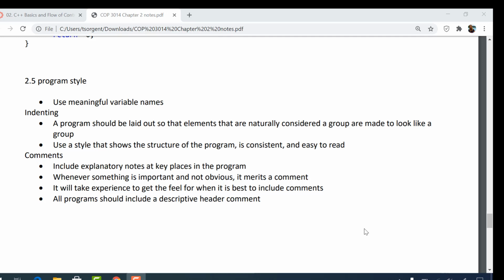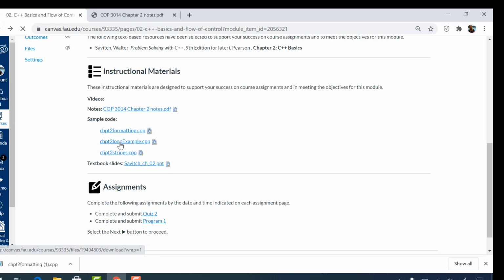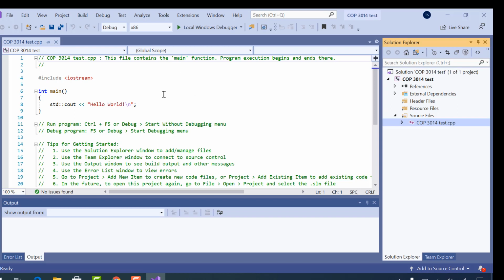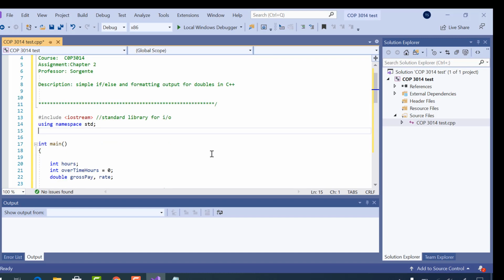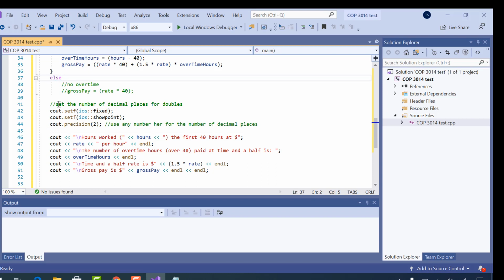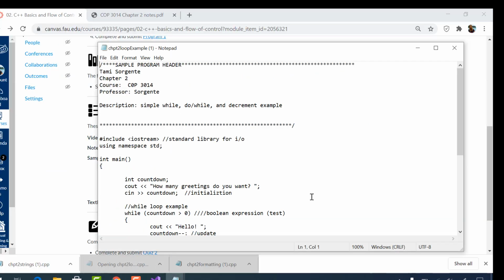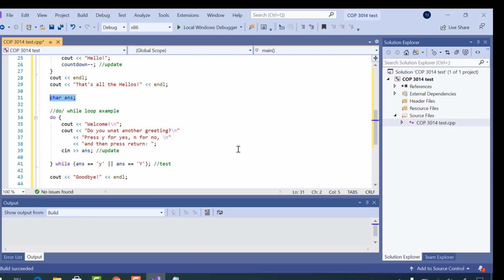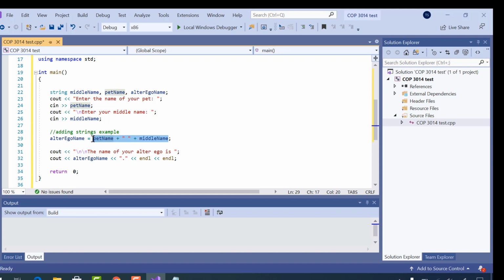C++ Basics Video 3